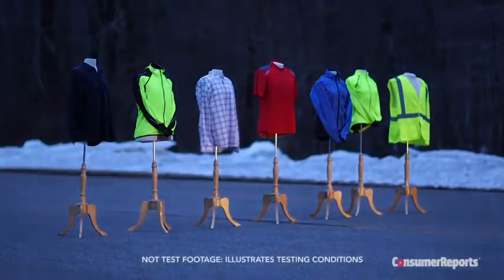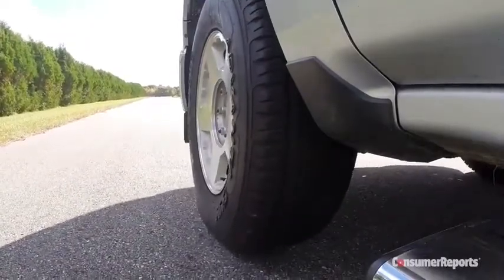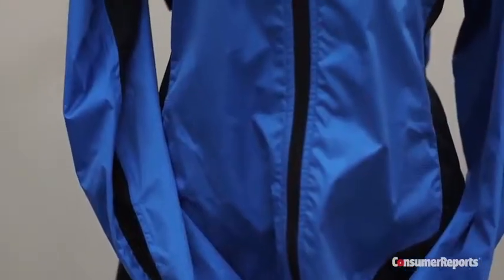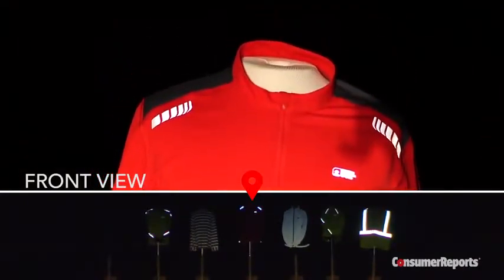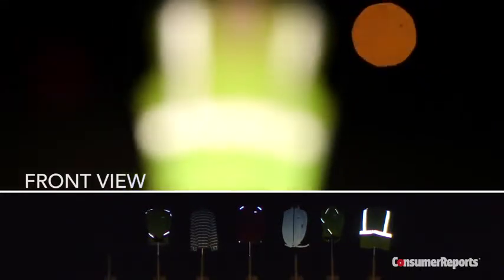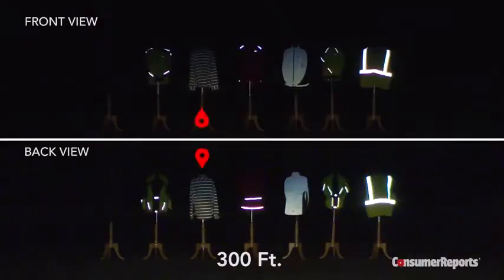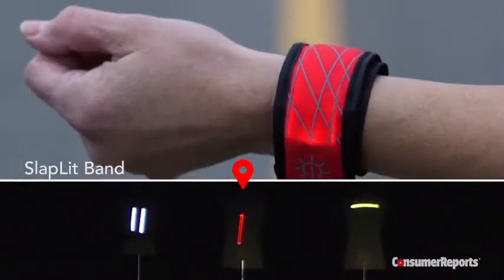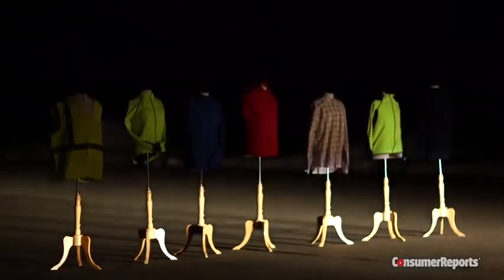Knuckle Lights Colors Innovative LED Flashlight for Running & Jogging, Dog Walking, Camping & Hiki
Knuckle Lights Colors - Innovative LED Flashlight for Running & Jogging, Dog Walking, Camping & Hiking - 2 Units Provide Powerful & Bright Night Visibility and Illumination

Buy This Now.

Related Product:

Knuckle Lights Advanced – Rechargeable LED Light for Running & Jogging, Dog Walking & Hiking. 2 Ultra Bright Units Provide a Powerful 280 lumens of Illumination

xeroxeone-20

Description: